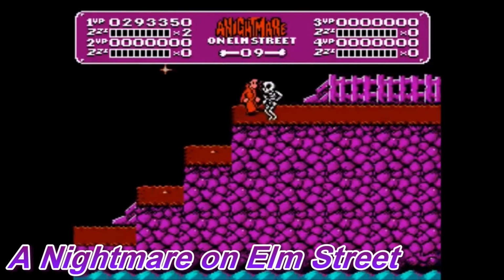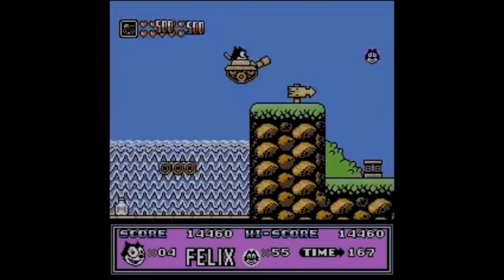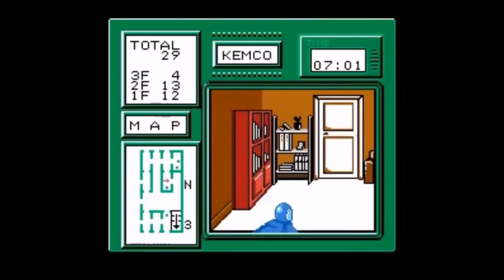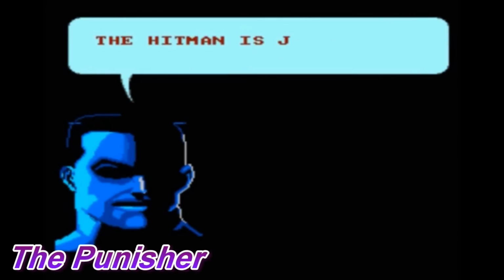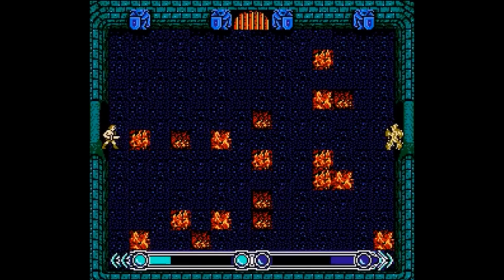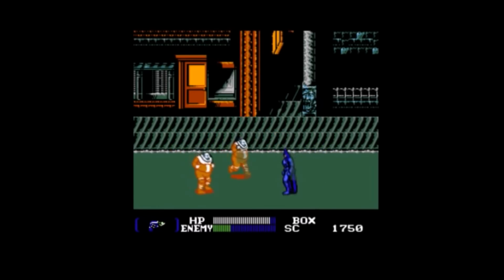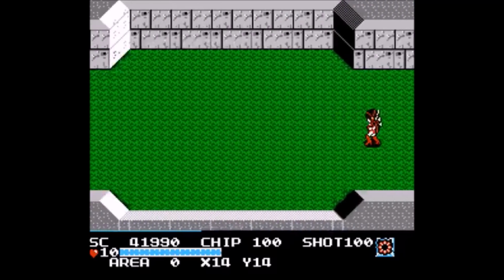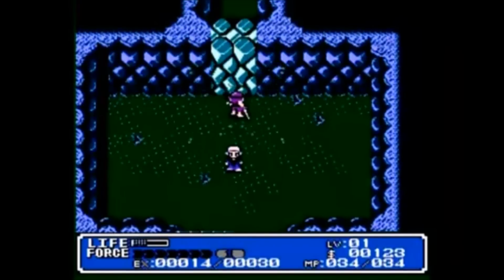NES Hidden Gems | The NES's Best Kept Secrets | RGT 85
The NES is an iconic system, and there are a ton of hidden gems that don't get enough coverage. Let's look at some of the NES Hidden Gems you need to know about!